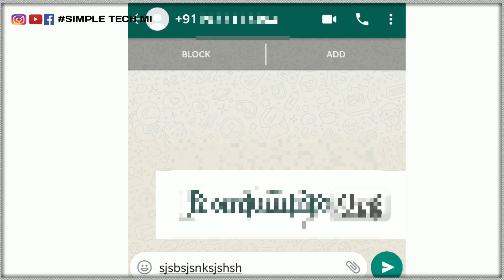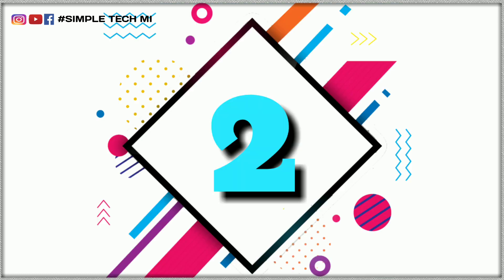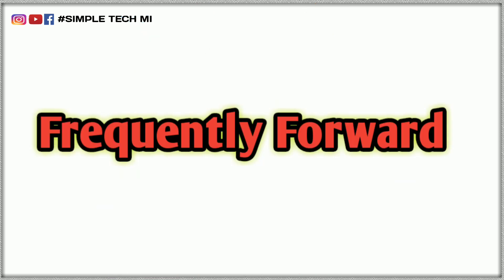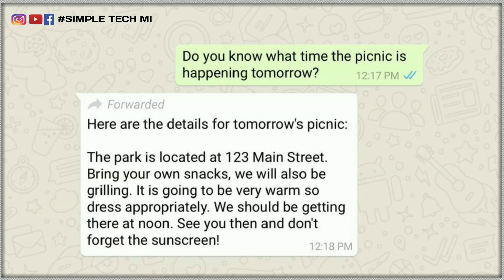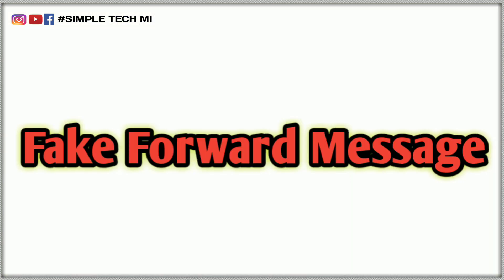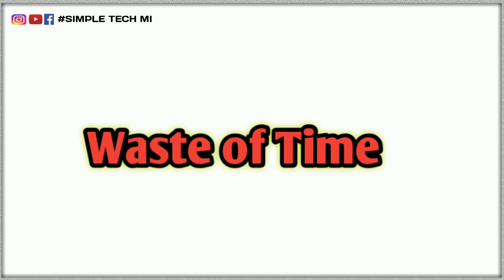What's App புதிய அப்டேட்ஸ் | New Tricks in What's App | April | #2019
The every month Beta version developed New update
This month very special update something
What's app is very daily users
Don't skip this. !
Any doubt asking comments session. !

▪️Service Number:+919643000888